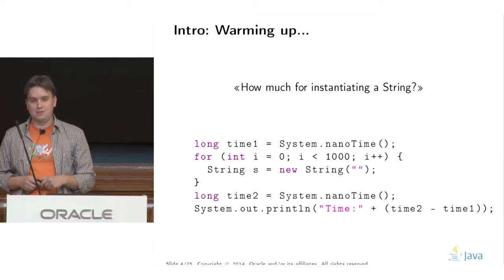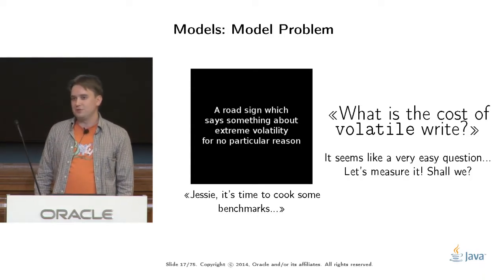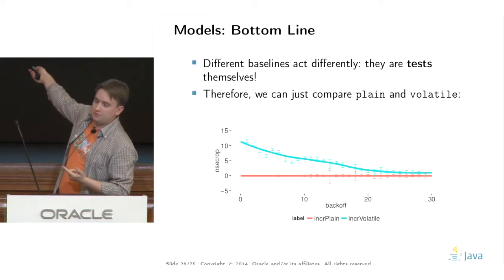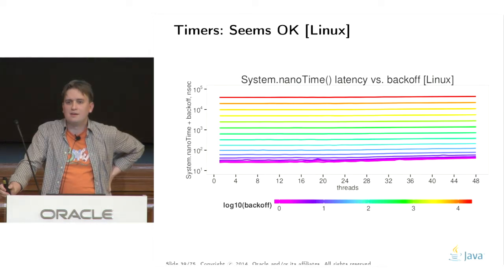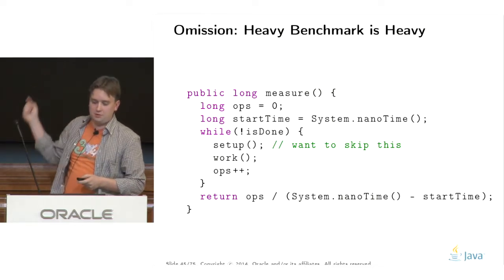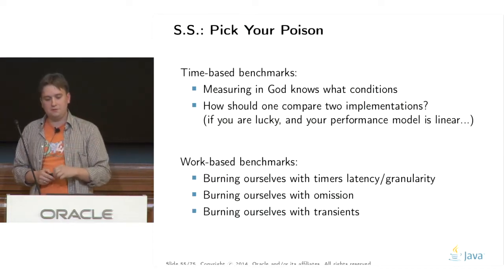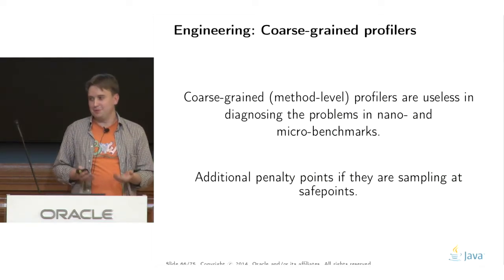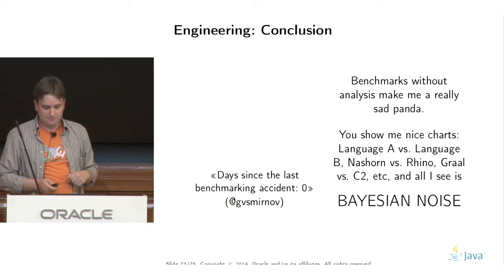Benchmarking for Good with Aleksey Shipilev